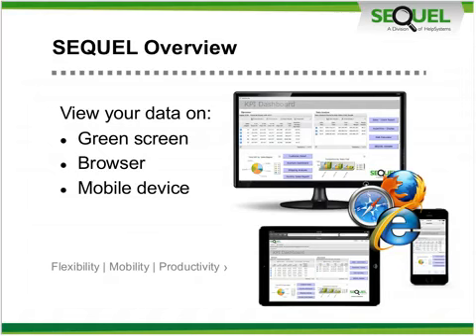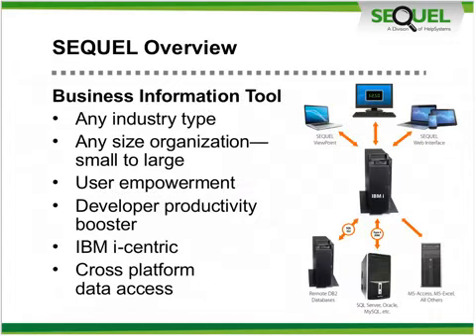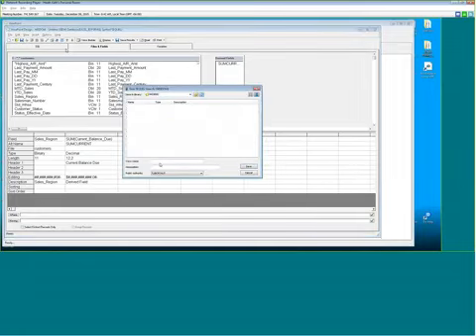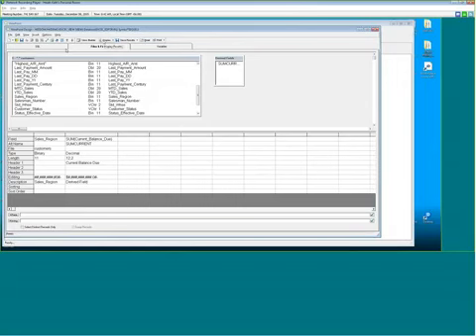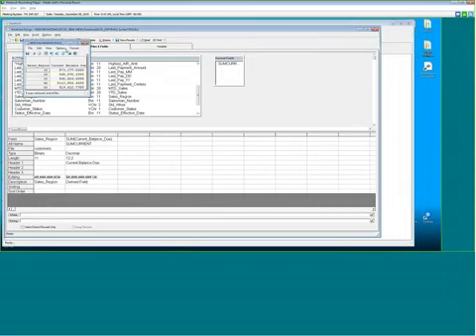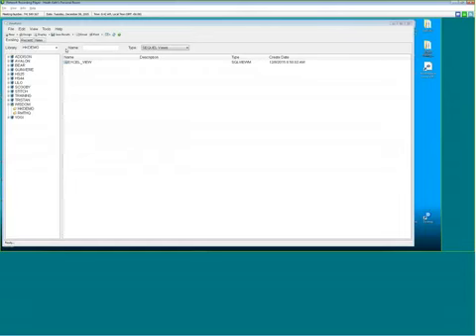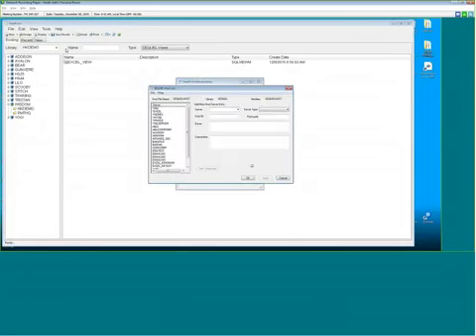Deliver Remote Data to Your Doorstep with SEQUEL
In this presentation, Senior Data Access Consultants Heath Kath and Mike Stegeman demonstrate how you can use SEQUEL to access remote databases and bring real-time remote data to your doorstep in a variety of easy-to-interpret formats.